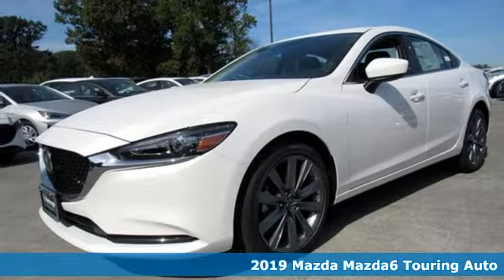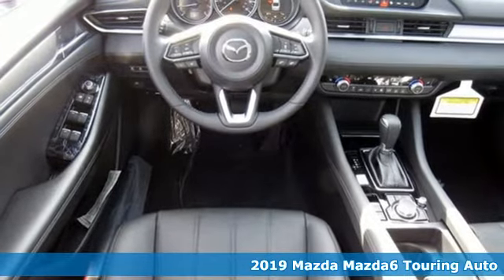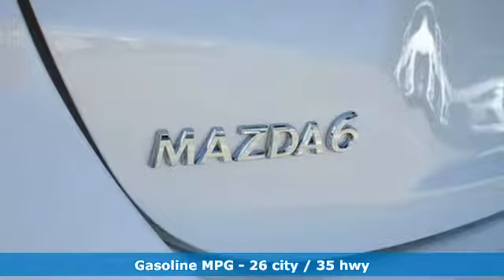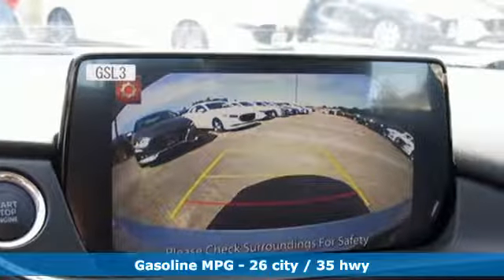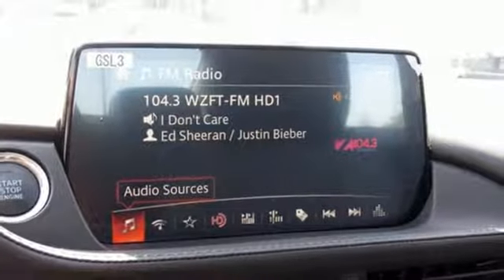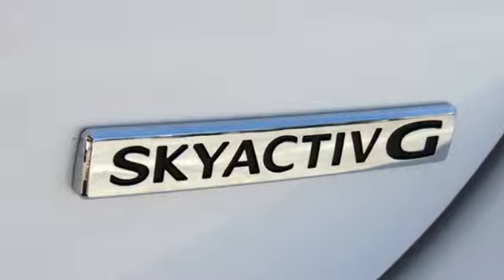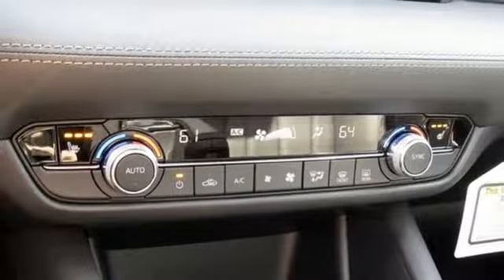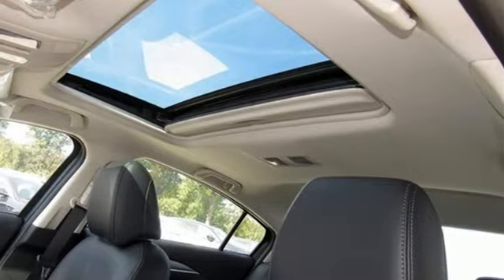New 2019 Mazda Mazda6 Lutherville MD Baltimore, MD Z9509852 - SOLD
Year: 2019
Make: Mazda
Model: Mazda6
Trim: Touring
Engine: 2.5L 4-Cylinder
Transmission: Automatic
Color: White
Interior: Black
Stock #: Z9509852
VIN: JM1GL1VM2K1509852

Address:
1630 York Road